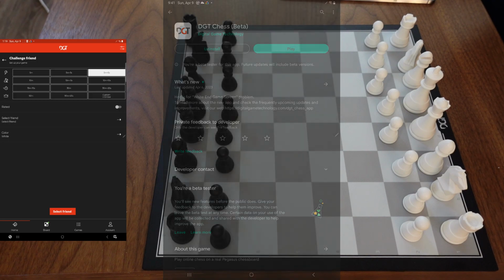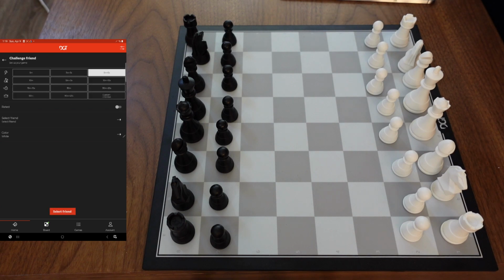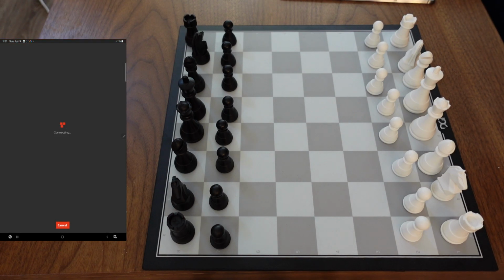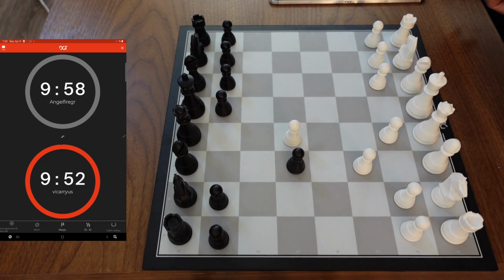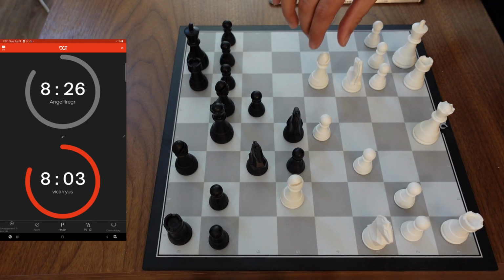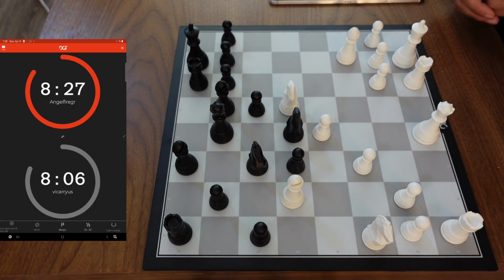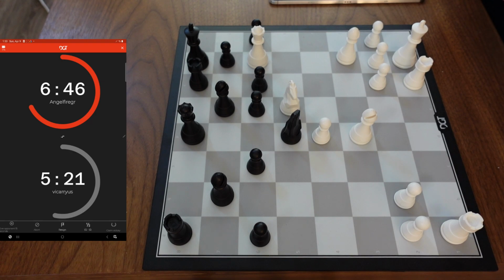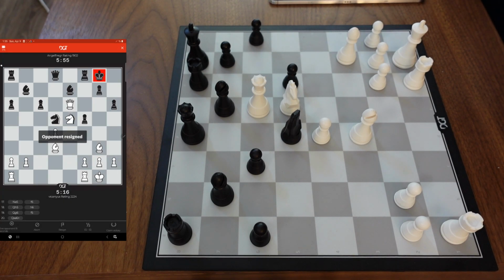DGT Pegasus - Lichess gameplay w/ latest app version - 1.e4 ... 2.c3 Alapin with a surprise attack!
Amazon Storefront

Amazon storefront:

Rooking Ending Book:

World Chess Championship Chess set academy edition:

Millennium King Performance:

DGT Centaur: